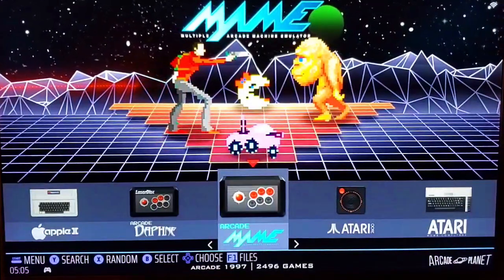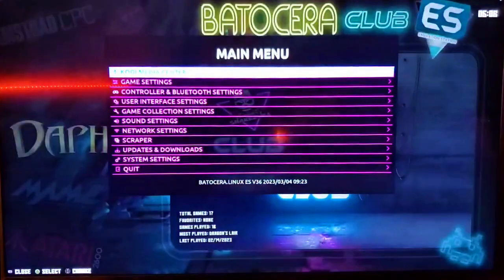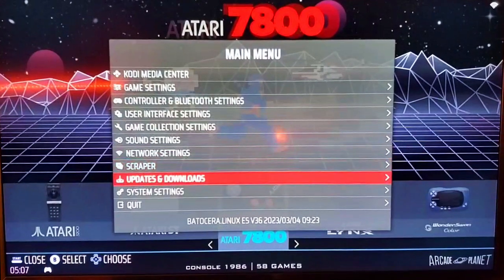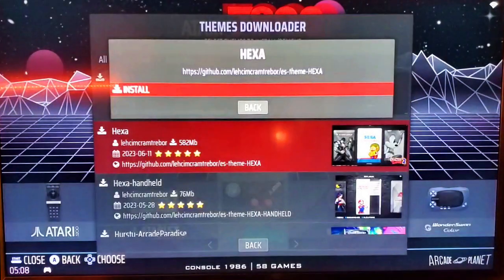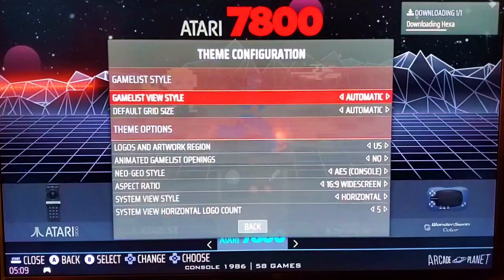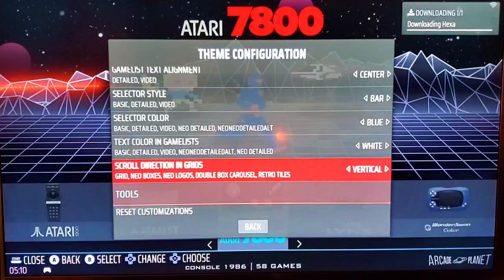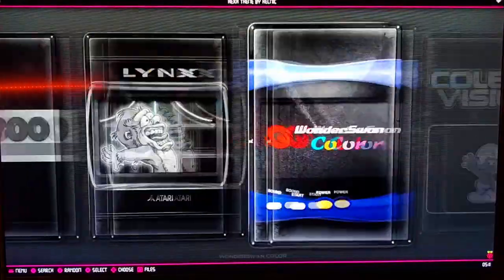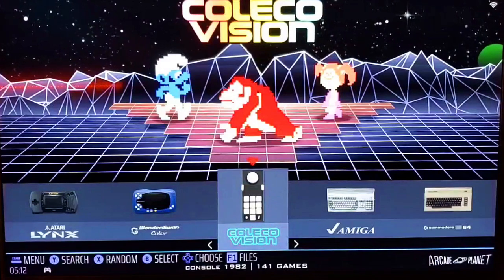Batocera Workshop: Change Themes!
Batocera Workshop #3
Want to know how to change the way your Batocera system looks? Total overhaul? This will walk you through it.

I'll show you have to choose your themes, download them, and modify the way they look. There is a lot you can do to personalize Batocera.

Workshop Segments:
1. View currently installed themes
2. Choose a new theme from the ones that are installed on your image
3. Connect to internet
4. Use Themes Downloader to install new themes and set them up
5. Edit aspects of the theme, how it looks, and format for game lists